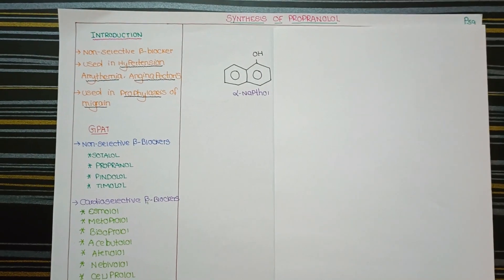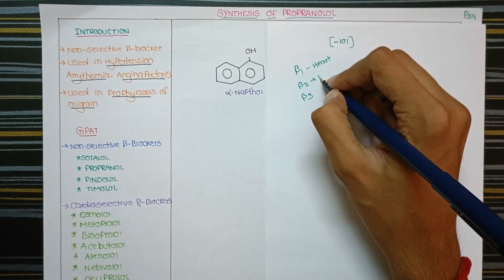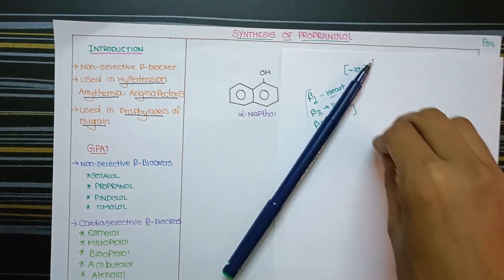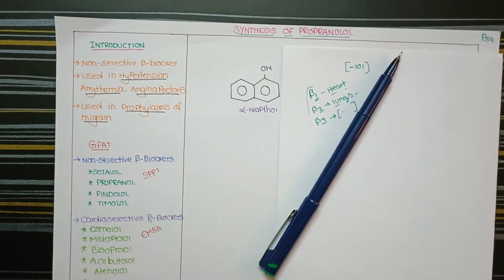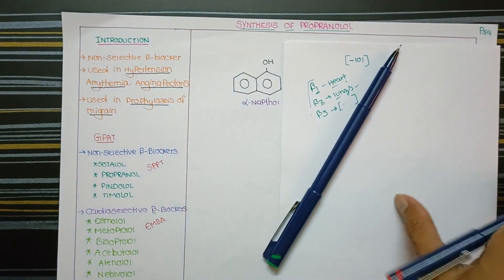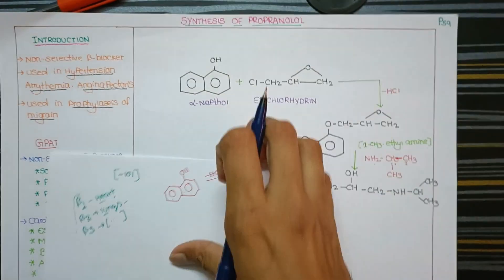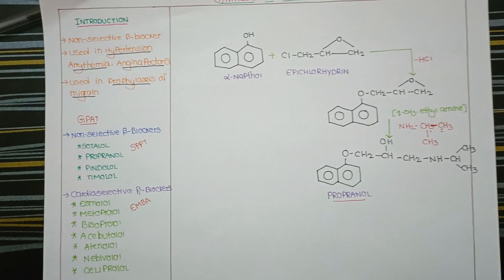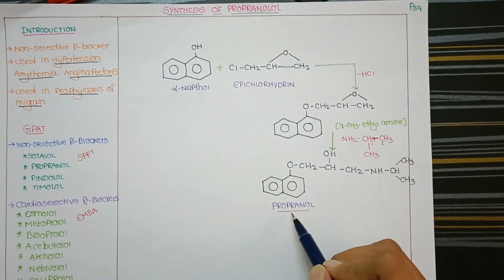SYNTHESIS OF PROPRANOLOL IN TELUGU | Medicinal chemistry B Pharmacy 4th sem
Tolazoline is a medication that has been used in the past primarily as a vasodilator, although its use has diminished over the years. It belongs to the class of drugs known as alpha-adrenergic antagonists, specifically alpha-1 adrenergic receptor antagonists. Below, I'll provide a detailed description of its pharmacology and medicinal chemistry.

**Pharmacology:**
1. **Mechanism of Action:** Tolazoline exerts its pharmacological effects by blocking alpha-1 adrenergic receptors. These receptors are primarily found in the smooth muscles of blood vessels. By antagonizing these receptors, tolazoline causes vasodilation, which results in the relaxation and widening of blood vessels. This leads to increased blood flow to various tissues and organs.

2. **Hemodynamic Effects:** The vasodilatory properties of tolazoline make it useful in conditions where increased blood flow is needed. It can help improve blood circulation and oxygen delivery to tissues. This effect is particularly valuable in certain cardiovascular emergencies, such as in the treatment of peripheral vascular diseases or during surgical procedures requiring enhanced blood flow.

3. **Adverse Effects:** While tolazoline can be beneficial in specific medical situations, it's not without side effects. Common adverse effects include hypotension (low blood pressure), tachycardia (rapid heartbeat), and flushing of the skin. These effects are a result of the drug's vasodilatory action.

**Medicinal Chemistry:**
1. **Chemical Structure:** Tolazoline's chemical structure consists of a substituted imidazole ring. It can be synthesized as a hydrochloride salt for pharmaceutical use. The chemical formula is C9H10N2.

2. **Pharmacokinetics:** Tolazoline is typically administered intravenously or intramuscularly due to its rapid onset of action. Its duration of action is relatively short, necessitating repeated dosing if prolonged effects are required. The drug is metabolized in the liver and excreted in the urine.

3. **Historical Use:** Tolazoline was historically used to treat conditions like Raynaud's disease, where blood vessels constrict excessively, leading to reduced blood flow to extremities. It was also used during cardiac surgery to enhance coronary artery blood flow. However, its usage has declined over time due to the development of newer and more effective medications.

4. **Availability:** As of my last knowledge update in September 2021, tolazoline might still be available in some regions but is less commonly used in modern medicine. Its clinical use has been largely replaced by more selective and efficacious alpha-1 adrenergic antagonists and other vasodilatory agents.